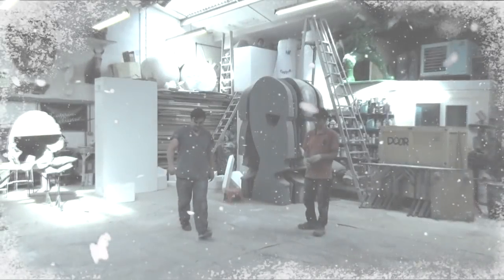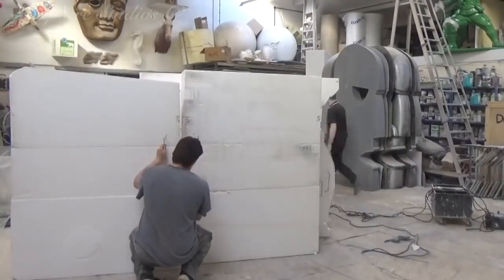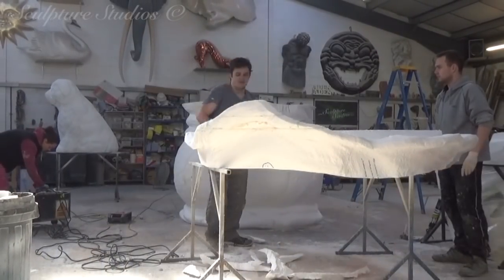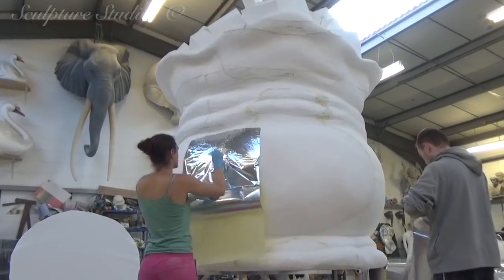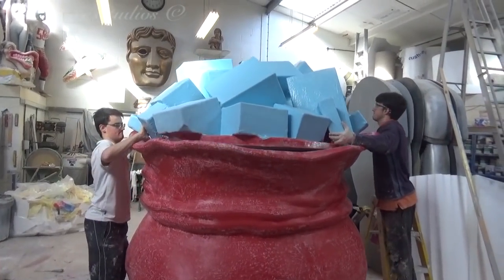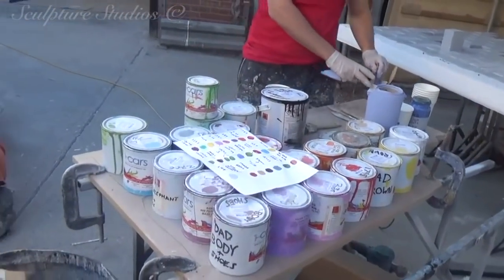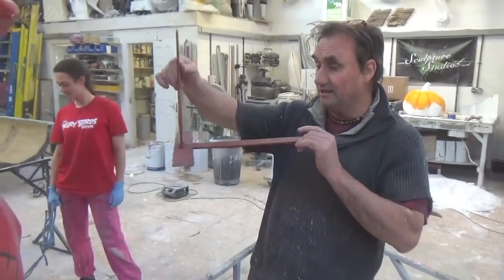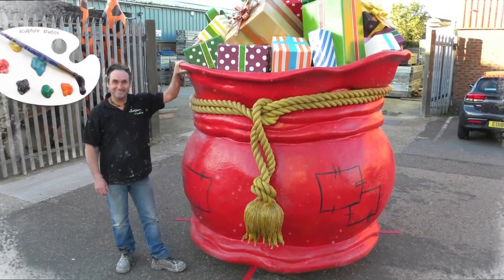Giant Christmas Santa's Sack by Sculpture Studios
Giant Christmas Santa's Sack created for Swansea Christmas Parade. Carded from polystyrene / styrofoam, with a blanket coat of glass fibre, and render artwork. 2m wide by 2.5m tall.